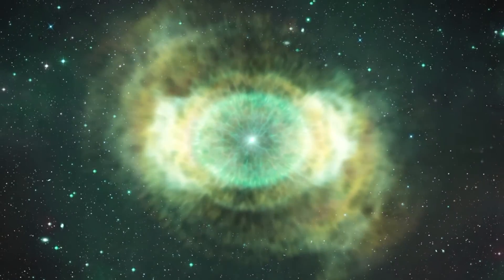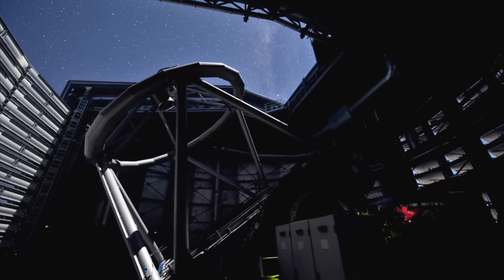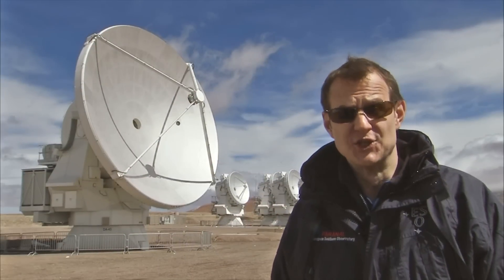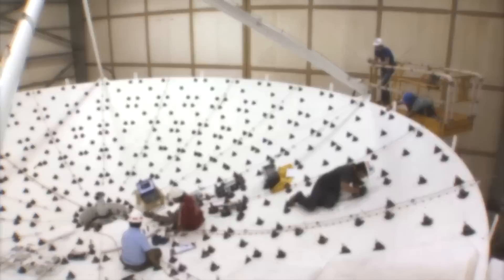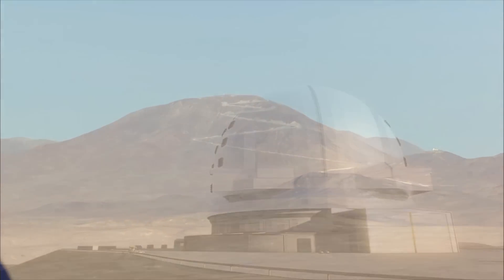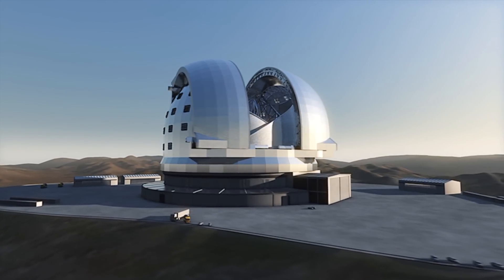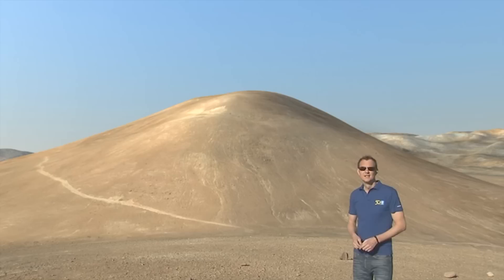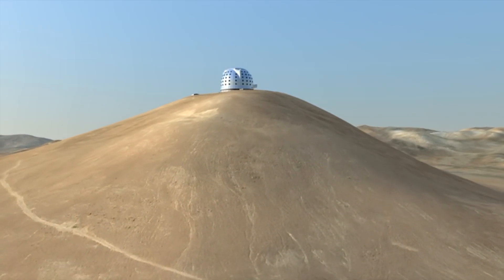Next Generation Telescopes To Solve the Biggest Mysteries of the Universe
... Building big - amazing telescopes of the future (ESOcast 48 with astronomer Joe Liske). Discover more about ESO's next generation of telescopes that will help in the quest to solve the biggest mysteries of the Universe.

This episode of the ESOcast relates how ESO - based on experience gathered over the past fifty years as the most powerful observatory in history - is going to satisfy the eternal longing of astronomers: the construction of even bigger telescopes.

The first of ESO's next generation telescopes is almost finished on the Chajnantor Plateau. The Atacama Large Millimeter/submillimeter array (ALMA), a joint project of Europe, North America and Asia, will be composed of 66 high-precision antennas when it becomes fully operational in 2013.

Acting together as a giant telescope, ALMA will reveal the finest details of the cool Universe, spotting the birth of the first galaxies and peeking inside the dusty clouds of molecular gas - stellar nurseries where new stars and planets are born.

While ALMA is nearly completed and already producing outstanding results, ESO's crowning jewel is still a few years away. The European Extremely Large Telescope (E-ELT) will be the world's biggest eye on the sky. Sporting a 39-metre main mirror, the E-ELT will dwarf every telescope that preceded it.

The E-ELT will be a powerful tool to help to find life elsewhere in the Universe, by looking for biosignatures on the atmospheres of Earth-like planets orbiting distant stars. The E-ELT will also be able to capture light from very faint and distant objects, revealing much about the early history of the Universe, when stars first began to shine.

Tags: telescopes alma eelt e-elt next generation future new mysteries space universe eso atacama large millimeter submillimeter array european extremely large telescope southern observatory astronomers